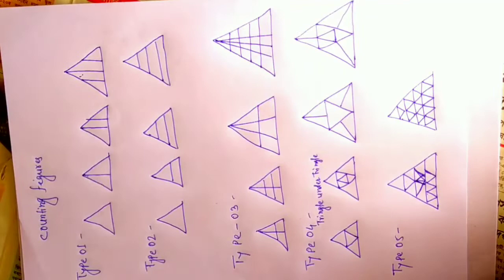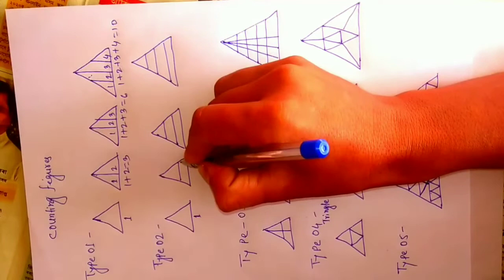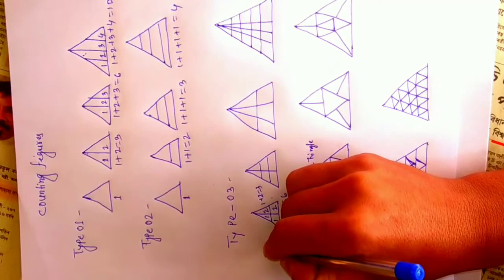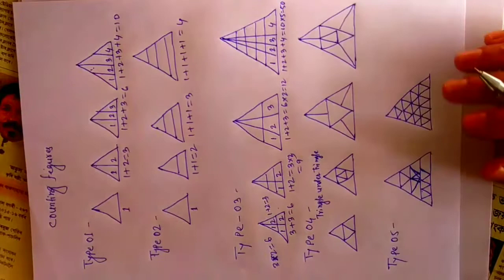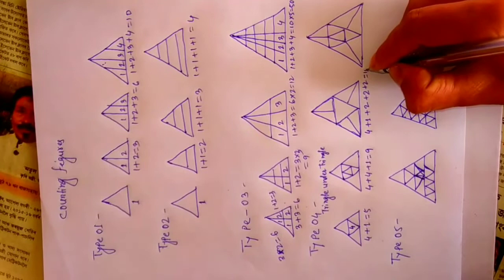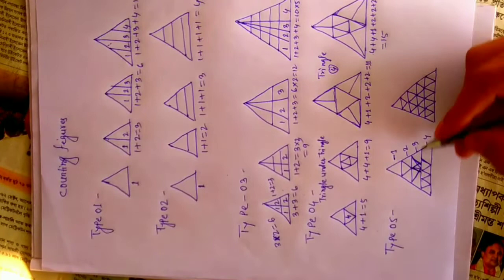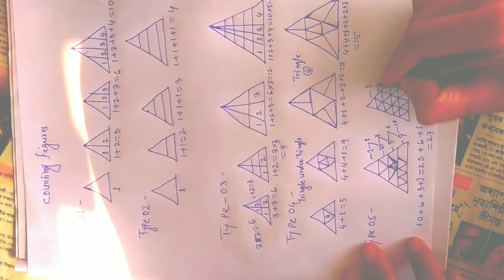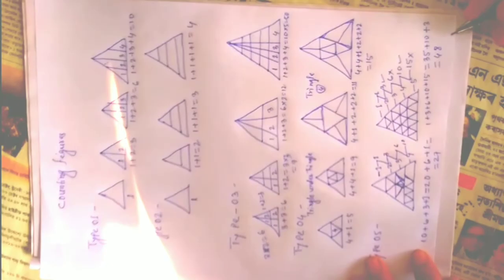Figure साननाय (Counting figures boro)November 24, 2021 Mixture GK and anything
Ssc, Assam police, any state police, railway group d, any kind of exam, those who are willing to learn it is terribly helpful for such kind of candidates.जायफीरा एस एस सि, आसाम पुलिस, जायखि जाया हादरसा नि फुलिस,रैललामानि आनजादफीर हीयीबा सीलींना लानाआ गोनांथार!